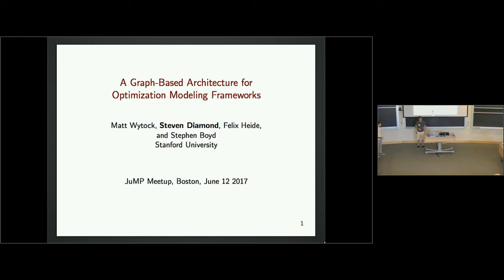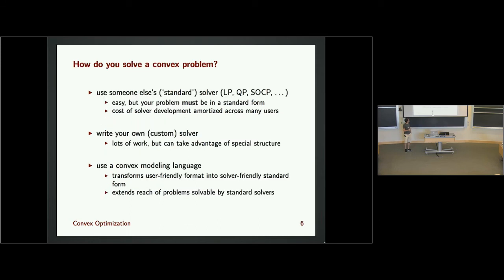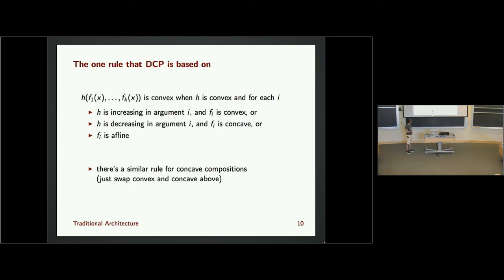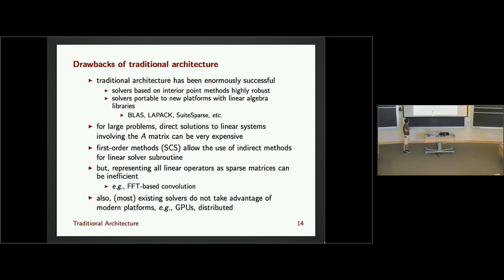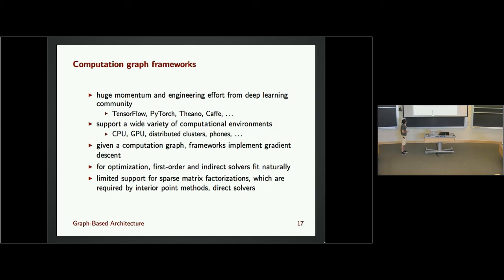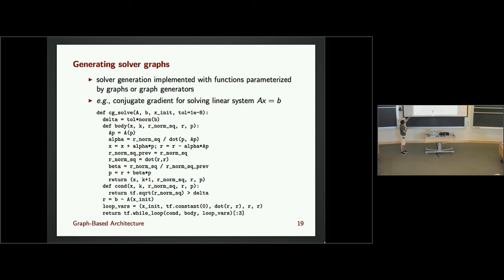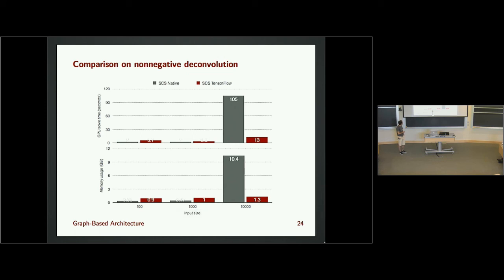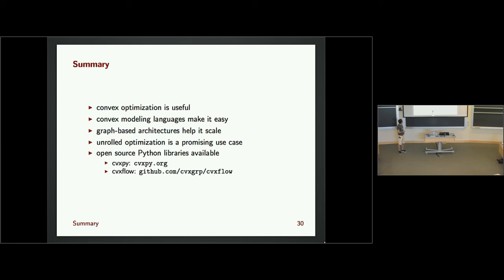A Graph-Based Architecture for Optimization Modeling Frameworks (Steven Diamond, Stanford)